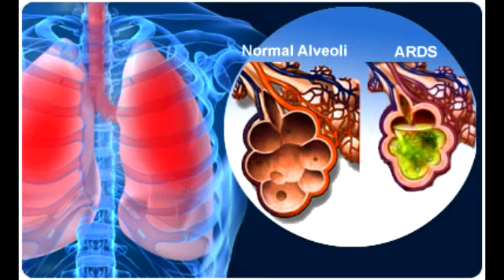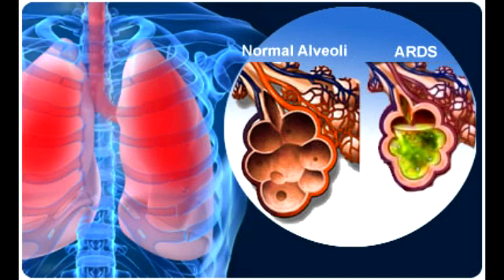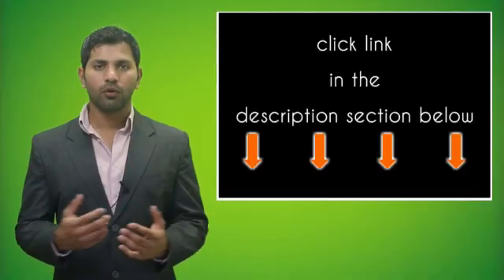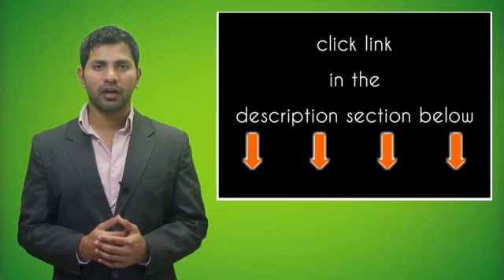Acute Respiratory Distress Syndrome (ARDS)